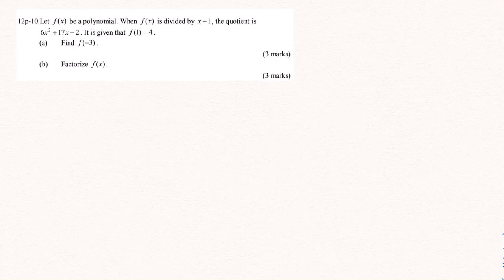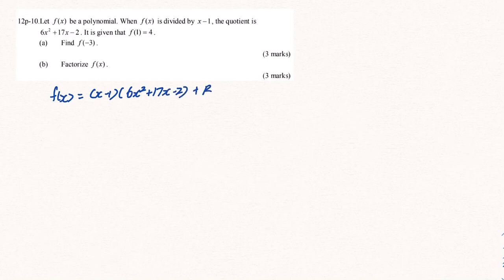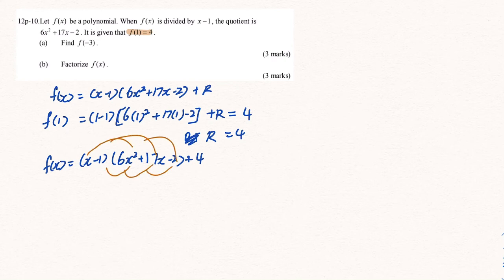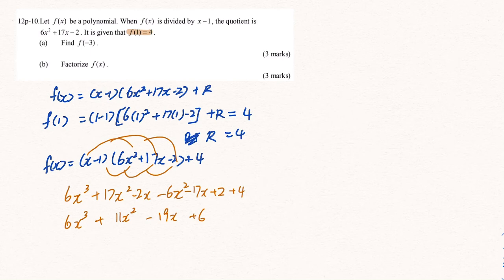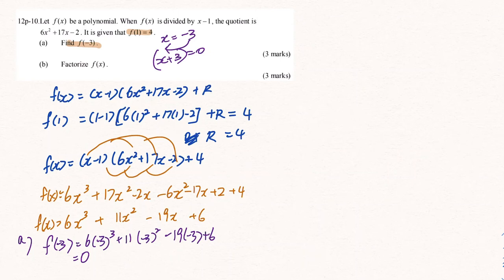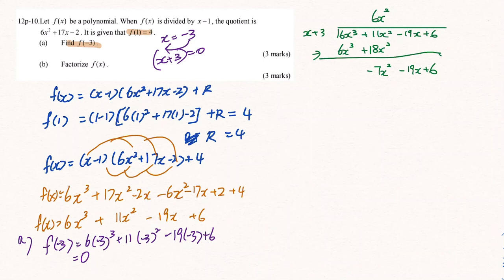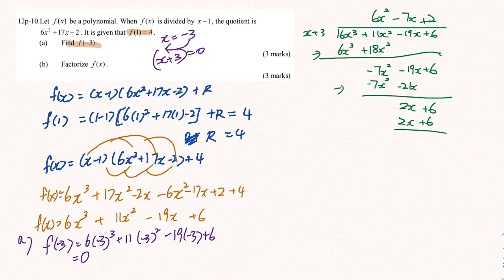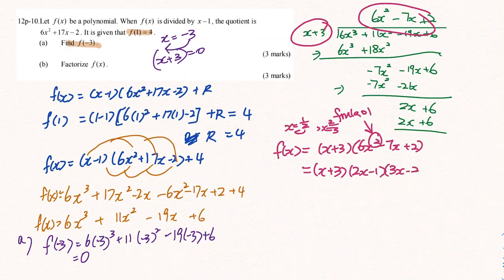HKDSE Maths PP 2012 Practice Paper Paper 1 Q10 English version